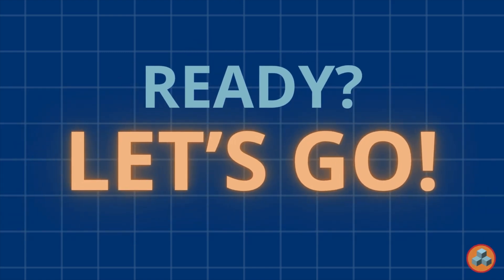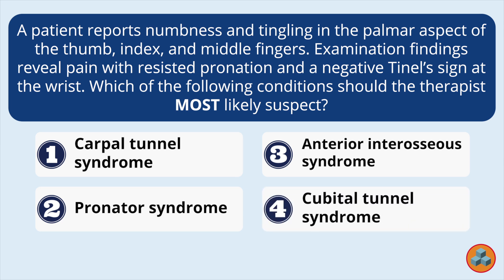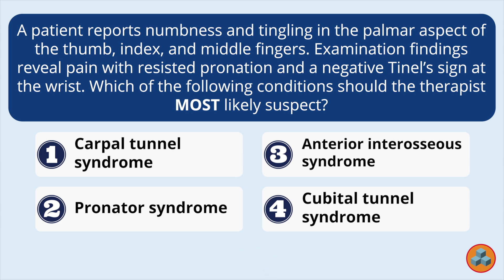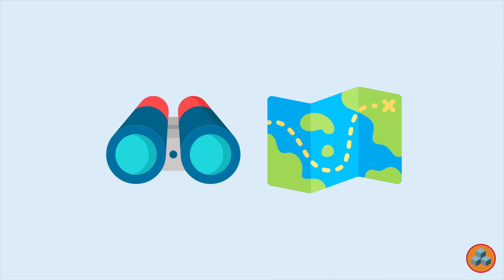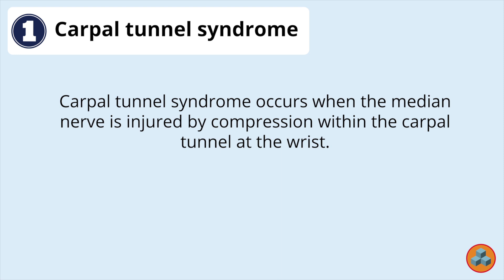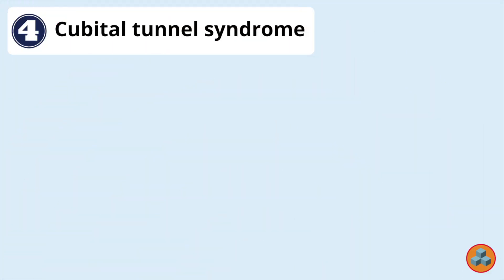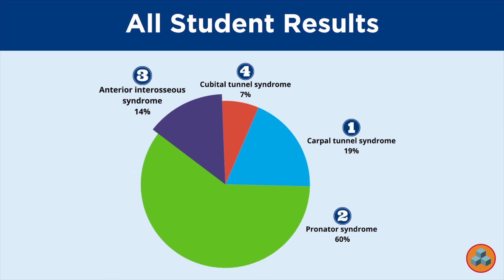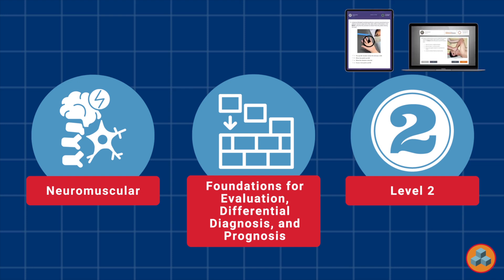Episode 38 – Differential Diagnosis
A patient reports numbness and tingling in the palmar aspect of the thumb, index, and middle fingers. Examination findings reveal pain with resisted pronation and a negative Tinel’s sign at the wrist. Which of the following conditions should the therapist MOST likely suspect?

1. Carpal tunnel syndrome
2. Pronator syndrome
3. Anterior interosseous syndrome
4. Cubital tunnel syndrome

Welcome to NPTE Q&A presented by Scorebuilders. This video is for physical therapist and physical therapist assistant students studying to pass the National Physical Therapy Examinations. It offers you the opportunity to take a deep dive into a variety of exam questions, gaining insight from seasoned Scorebuilders’ instructors as they help you understand and examine the why behind the correct answer. Ready to elevate your exam prep? Let’s go!